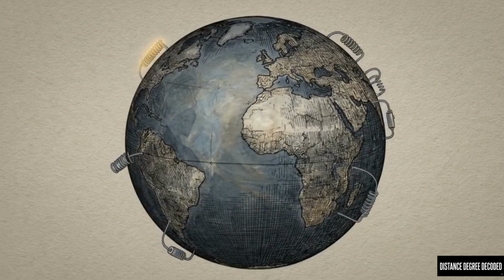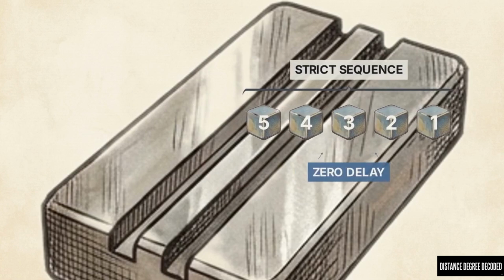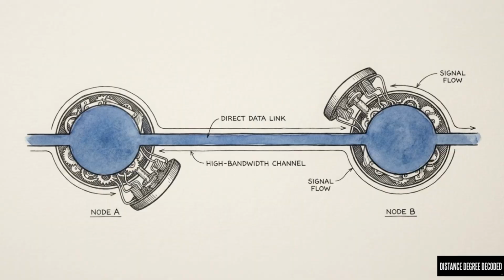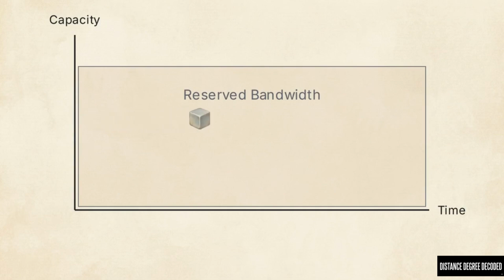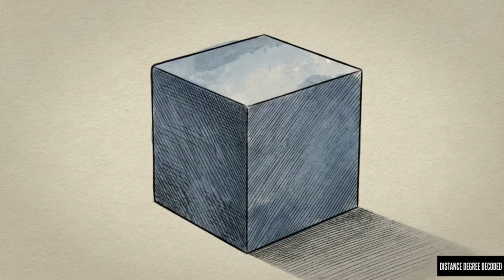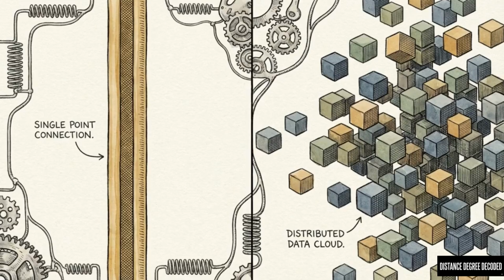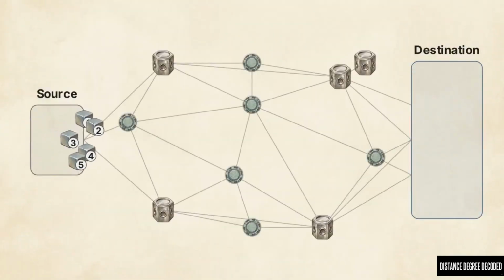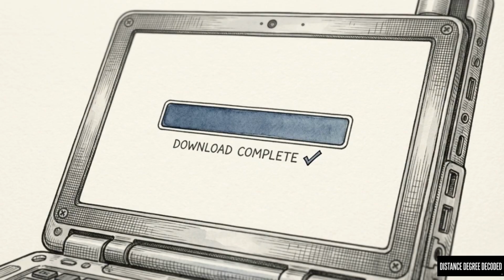Packet vs Circuit Switching: What’s the Actual Difference? | MCS-218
Welcome to Distance Degree Decoded! Today, we are comparing Packet Switching and Circuit Switching, a core concept in Data Communication and Computer Networks (MCS-218). Learn the key differences, advantages, and real-world applications of both methods.